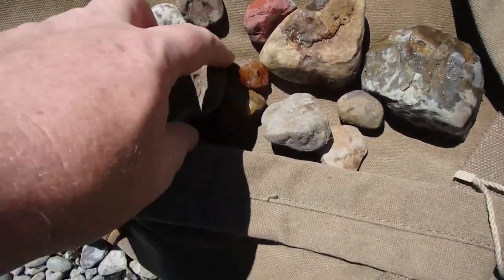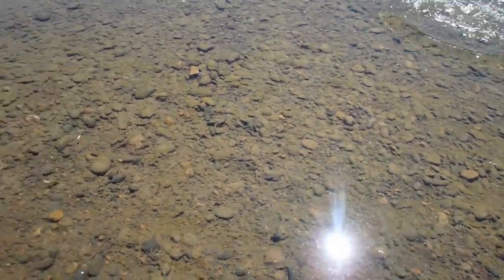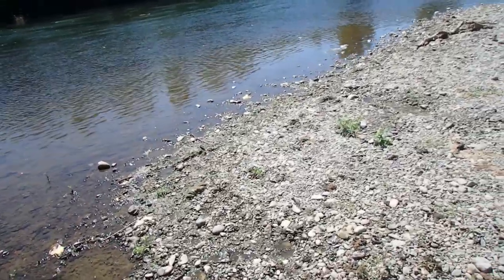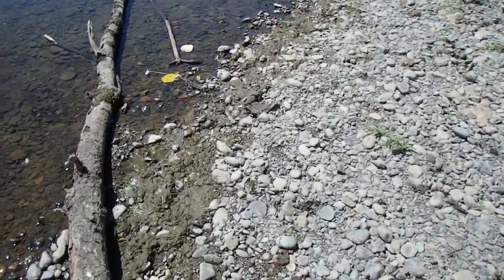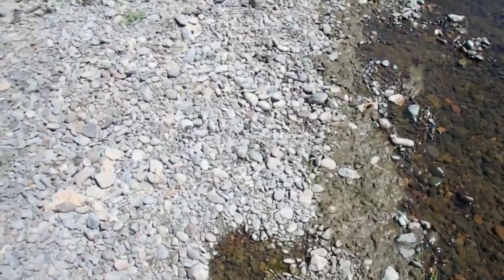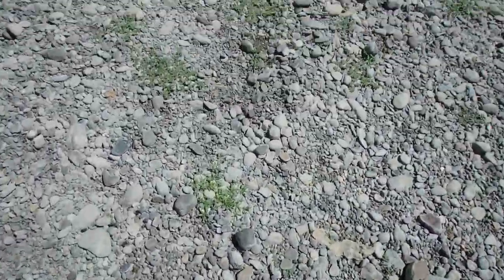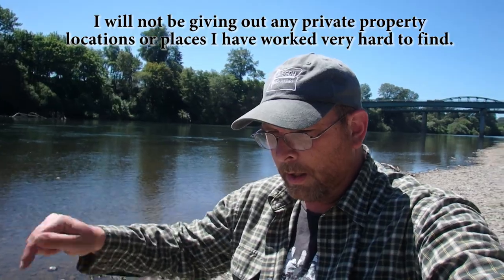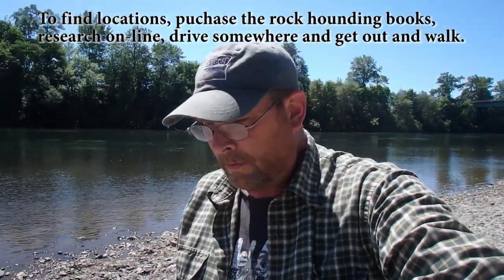A Rant About Rockhounding on the Willamette River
Jaws Jr is frustrated about people getting mad that he will not give out some certain rock hounding places. Well here is a spot that he will give to you! If you work, yes W O R K at it, you can find some cool rocks here too!

agate
jasper,
cool rocks,
Albany Oregon,
Willamette River,